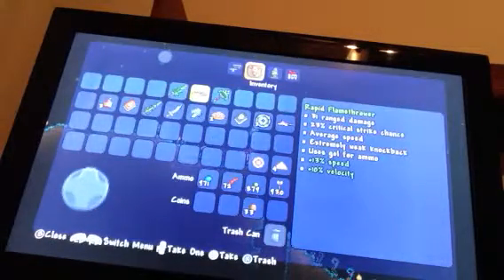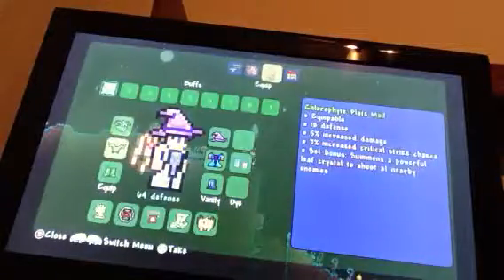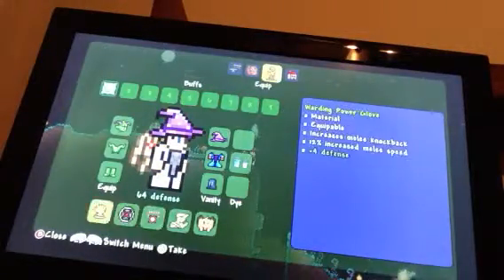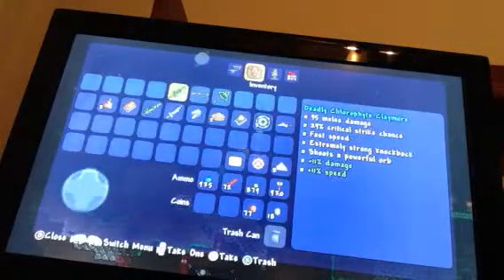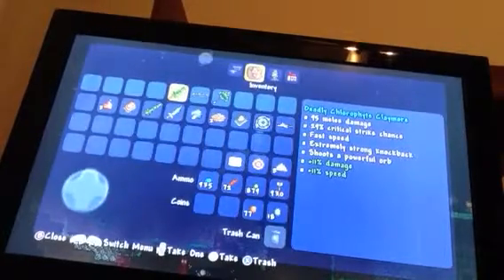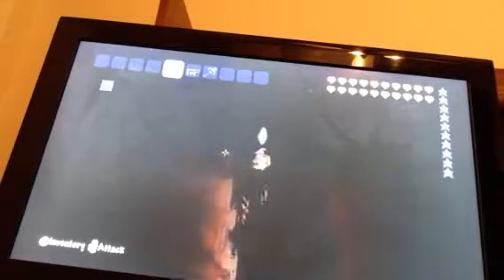Terraria tips: flamethrower and chlorophyte claymore